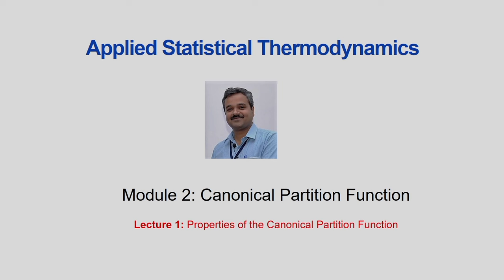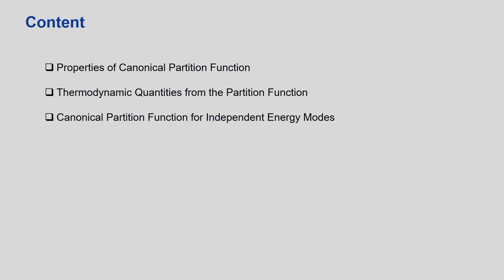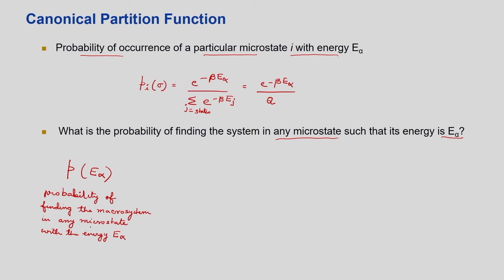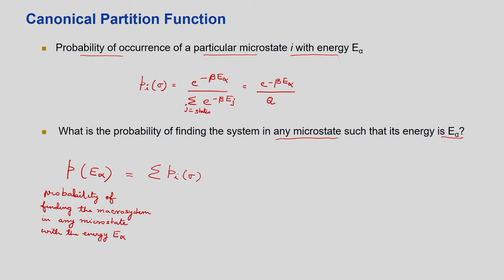Lec 3: Properties of Canonical Partition Function